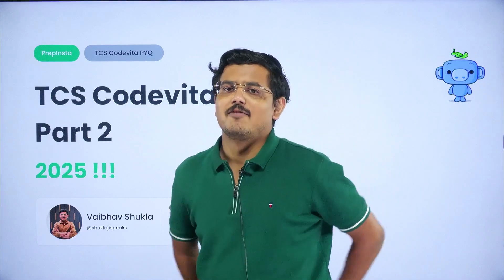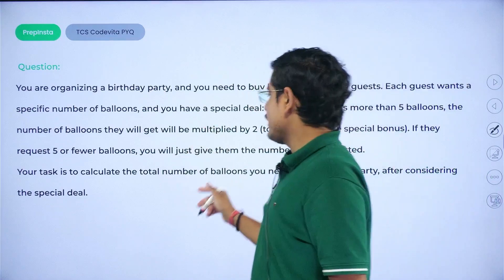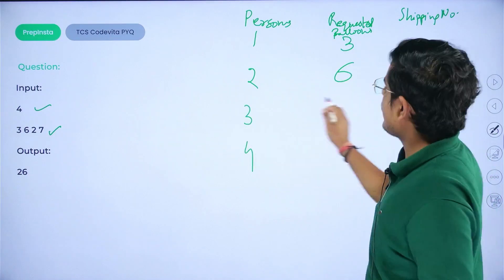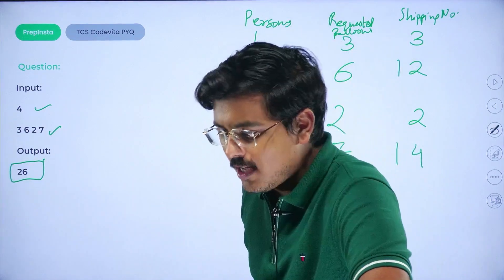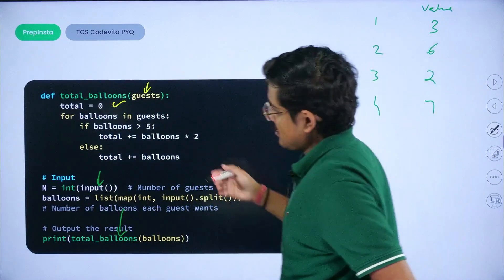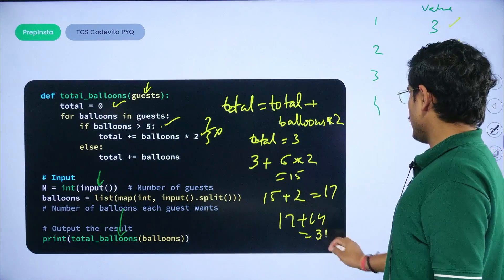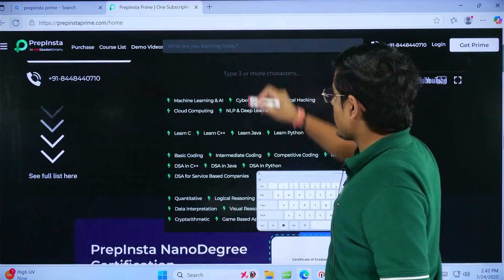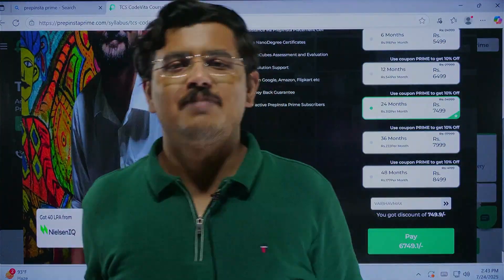TCS CodeVita PYQs Part 2 | Season 10-12 Coding Questions with Solutions & Explanation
🚨 TCS CodeVita Previous Year Questions & Answers Part 2 is here! In this video, we dive deep into TCS CodeVita Season 10 to 12 coding questions, solving each problem with clear explanations, logic, and time-saving strategies.

Whether you're preparing for TCS CodeVita 2025 (Season 13) or brushing up on competitive coding skills, this video will boost your performance. These are real questions asked in past years that have helped candidates secure TCS Ninja, TCS Digital, and Innovation Lab roles.

📌 What you’ll learn in this video:

TCS CodeVita coding question patterns

Step-by-step logic & optimized solutions

Problem-solving strategies for MCQs & coding rounds

Tips to crack CodeVita rounds with confidence

👨‍💻 Suitable for:
B.E./B.Tech, BCA, MCA, M.Sc, B.Sc students from batches 2025, 2026, 2027 preparing for TCS Off-Campus Hiring via CodeVita.

How to prepare for Tcs codevita, tcs codevita hiring, hiring for 2025, hiring for 2026, hiring for 2027, Tcs biggest hiring,Tcs offcampus hiring